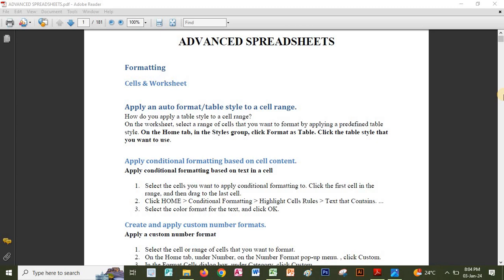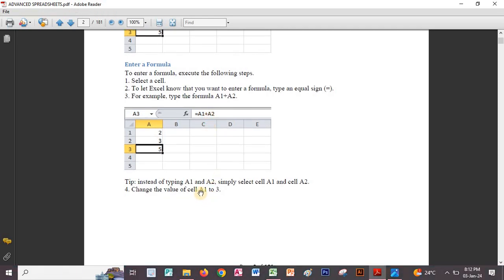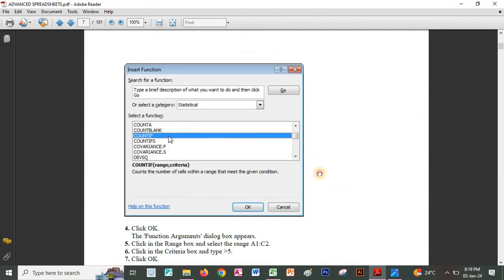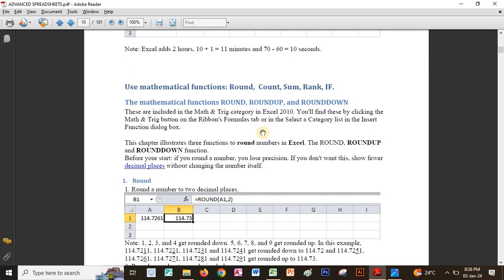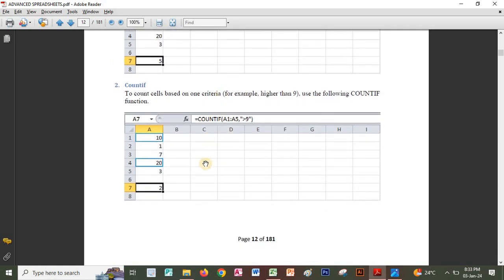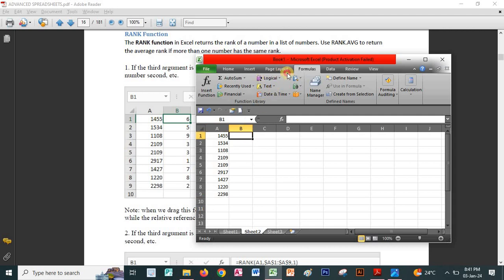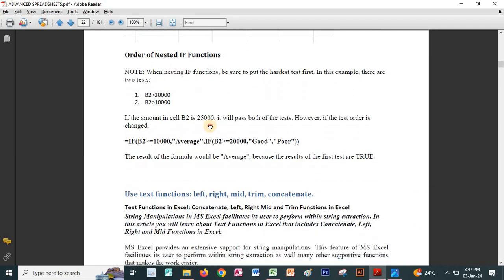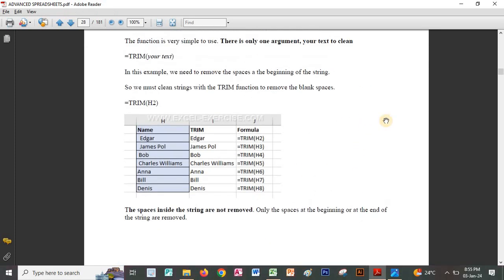EX01: Advanced Excel Tutorial Part 1 (Rows, Columns, Cells, Data types and Formulas)